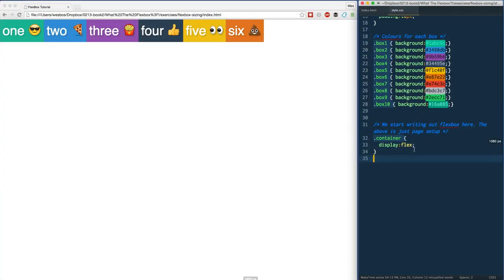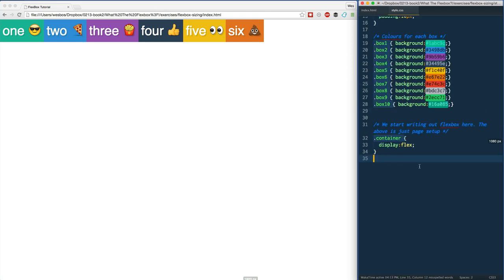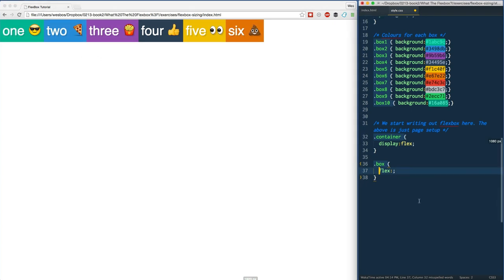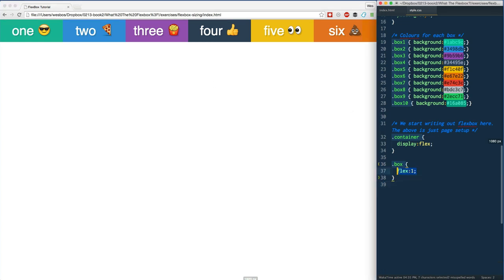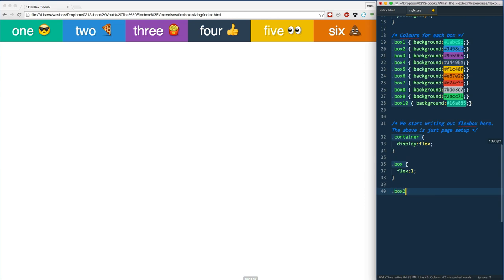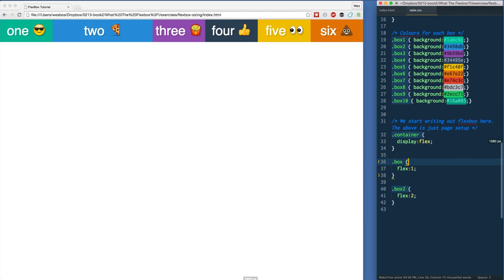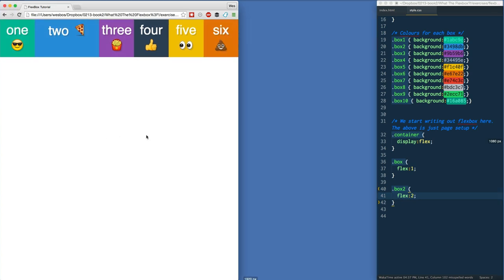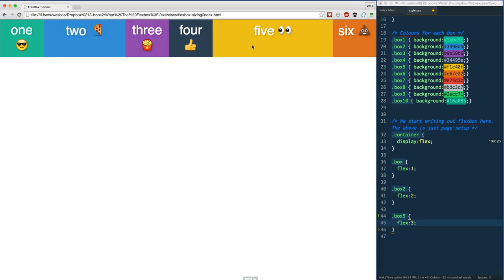Understanding Flexbox sizing with the flex property! - Tutorial 10 of 20 💪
Easily scale up or down elements with the flex property All videos + exercises